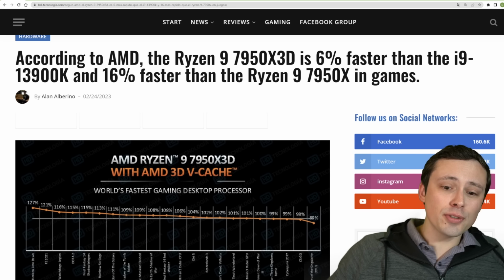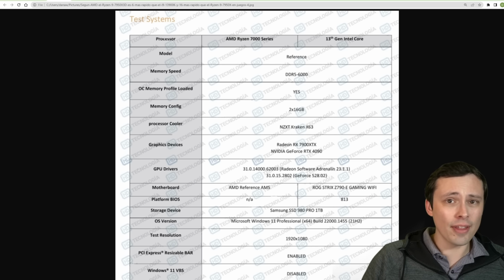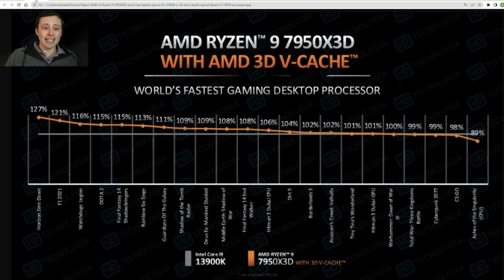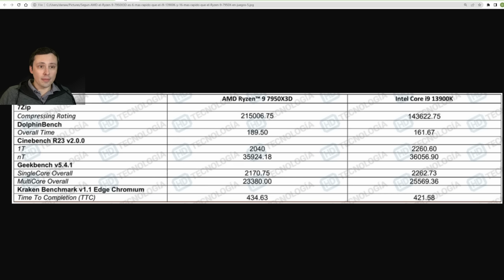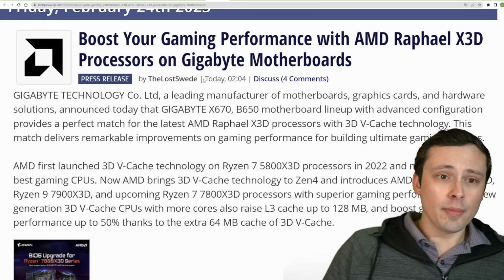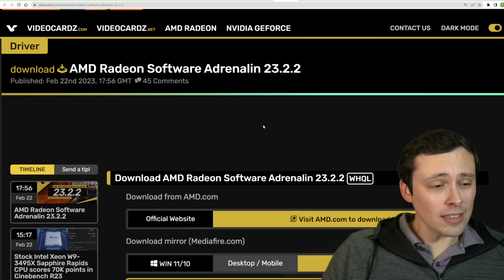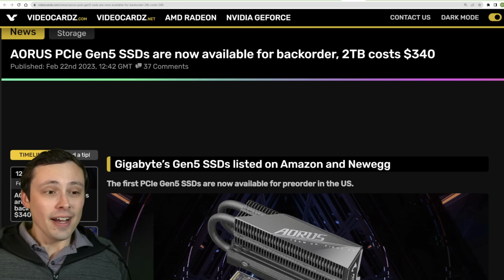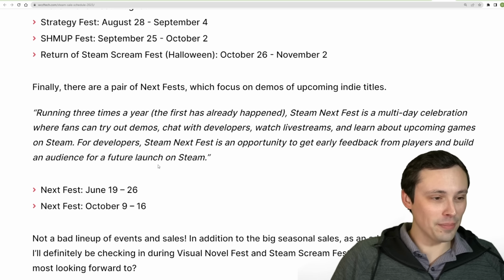7950X3D vs 13900K vs 7950X AMD Official Results | Radeon 7800, 7700, 7600 leaks | More!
Tons of PC hardware news especially 7950X3D full review guide published early. We also have some GPU new and leaks.

Chapters:
0:00 Ryzen 9 7950X3D review leak
10:52 Galax introduces DDR5 8000 memory
11:14 Motherboard BIOS updates for 7000 X3D
11:50 AMD RX 7800, 7700, 7600 -competitive price and performance, coming 6/18?
13:48 New AMD Driver 23.2.2
14:43 GPU prices slowly improving in Europe
15:50 Nvidia gaming revenue increasing, stocks up
16:50 AORUS PCIe Gen5 SSDs available for backorder
17:15 New Spider-Man update improves CPU performance with high core count
17:47 Wild Hearts PC Patch improves certain CPU's performance
18:26 Half-Life Ray Traced Mod now available
19:00 Steam Sale Schedule for all of 2023 published